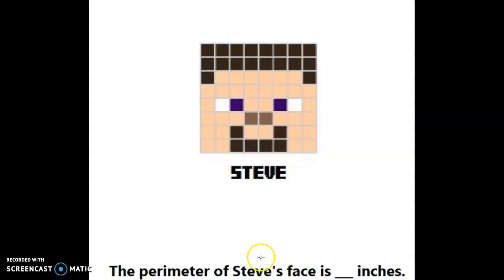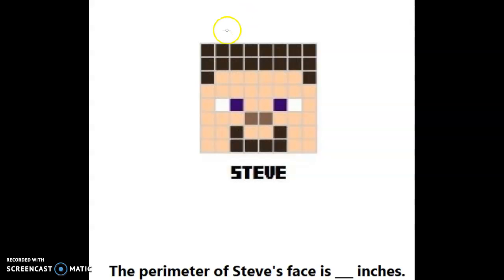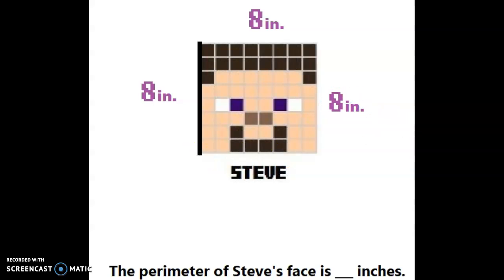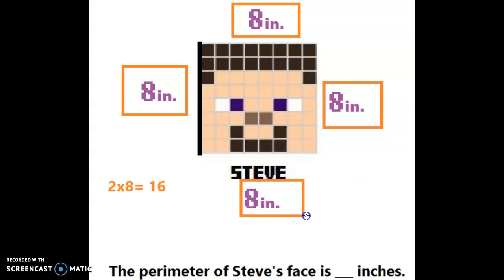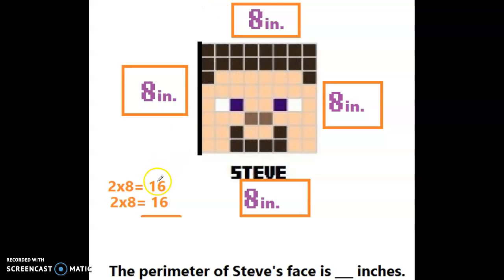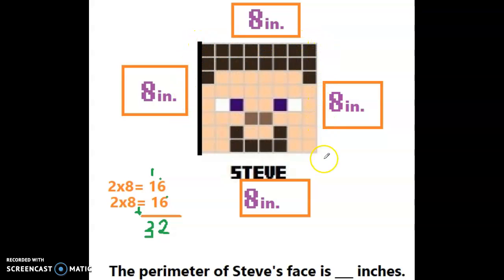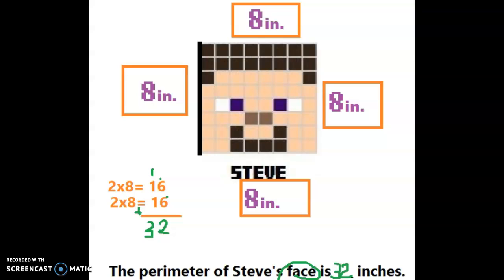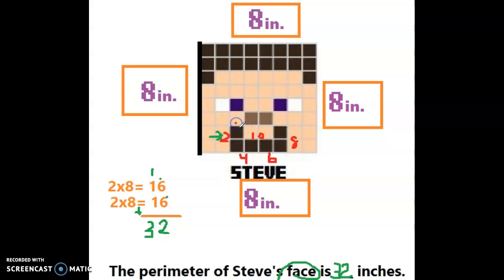Finding Perimeter with Minecraft (2)